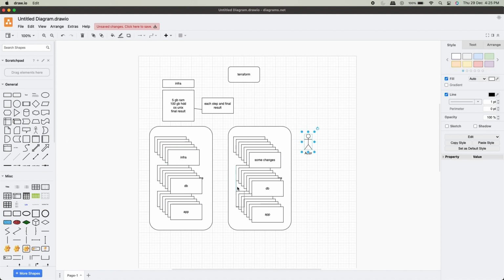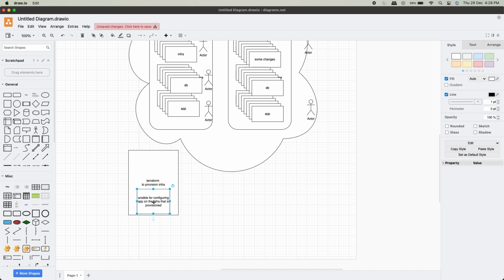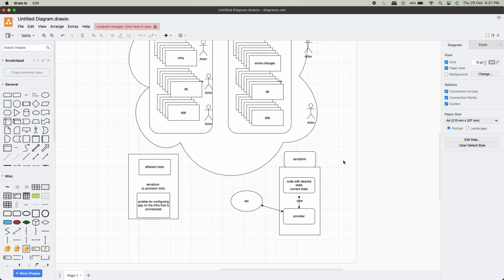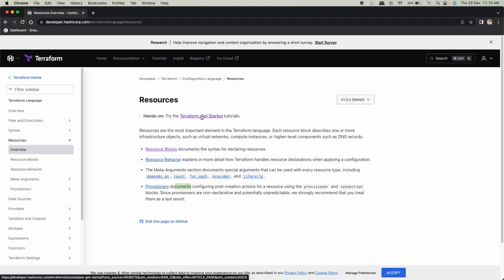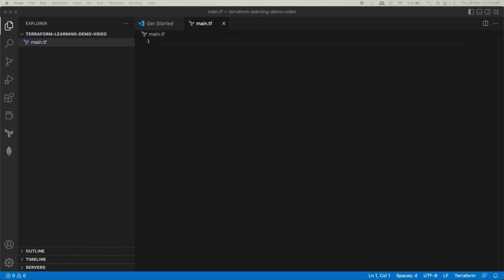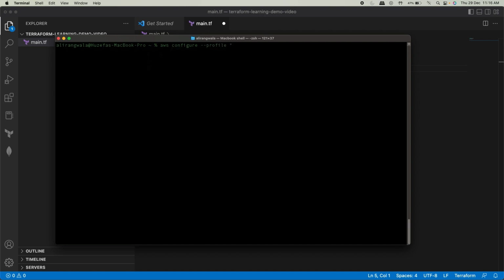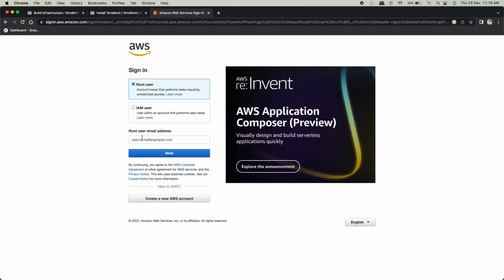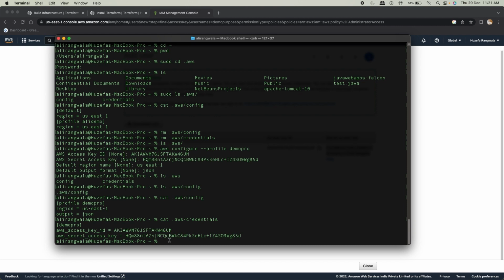PART1 Terraform concepts and creating profile for aws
In this video we have explained what is terraform and how is it different from Ansible. Please note that Ansible has all the abilities to deliver the entire project from provisioning infrastructure to deploying applications on all the infra. Since this video is all about terraform hence we have emphasised more on benefits of terraform. Terraform is primarily for provisioning only infrastructure and is best suited for that.

Coding and video courtesy by Huzefa Rangwala and Deepak Verma